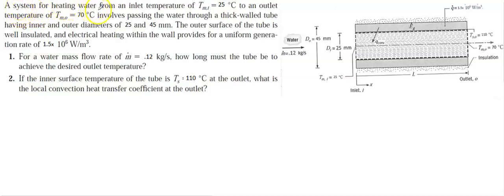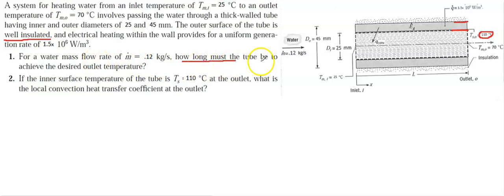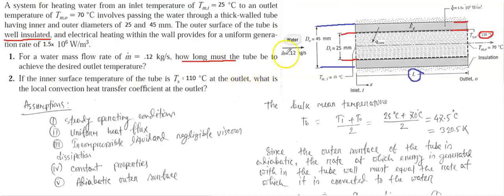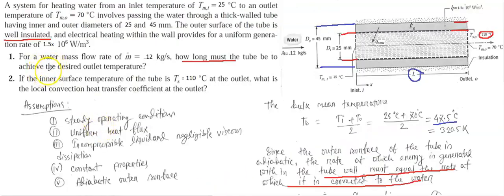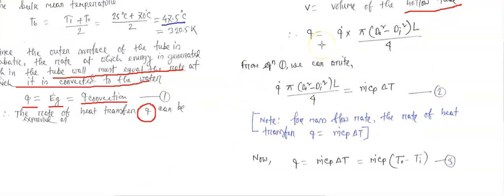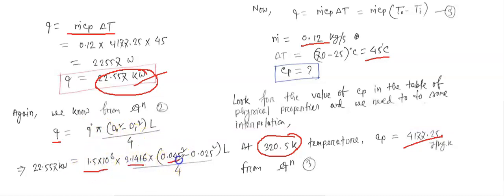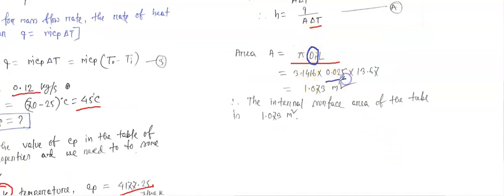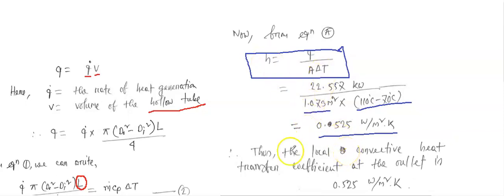Internal Flow Worked Solution